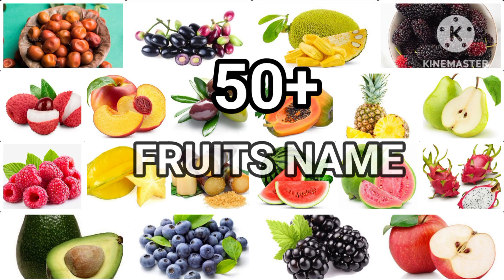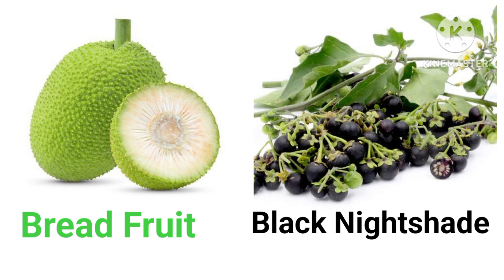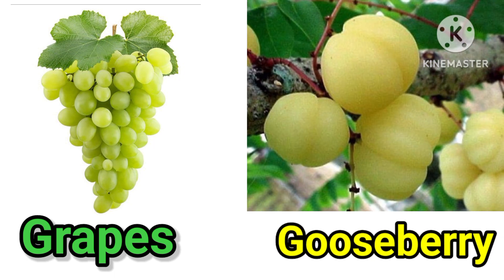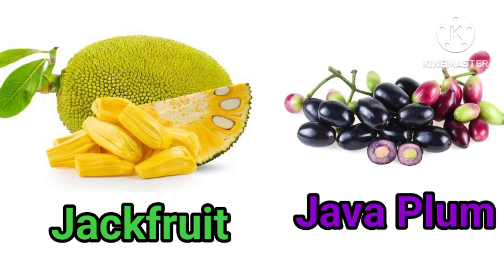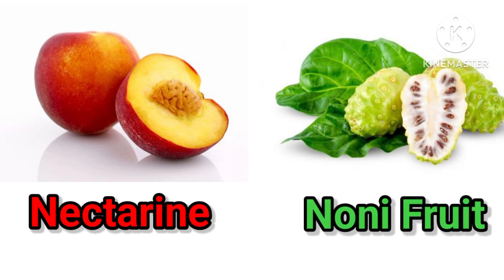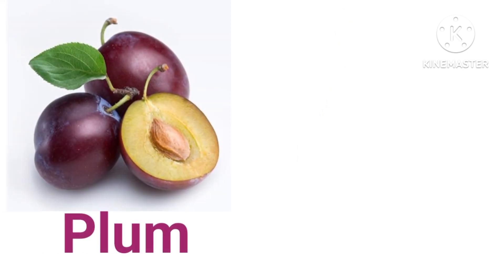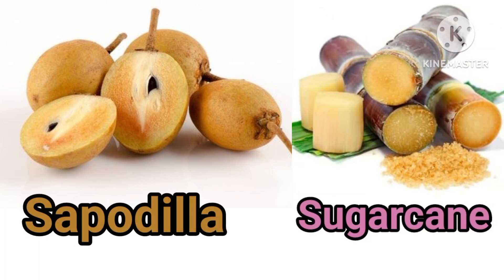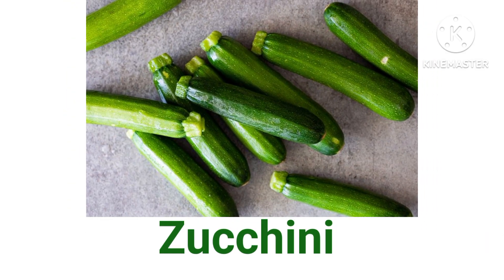50 Fruits Name| Fruits Name in English with Pictures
50 Fruits Name| Fruits Name in English with Pictures A to Z

FRUITS:
        All over the World there are 2000 types of FRUITS we can see.Some fruits are seasonal, whereas some are throughout the year. In this video we can Learn 50+ Names of FRUITS A to Z.